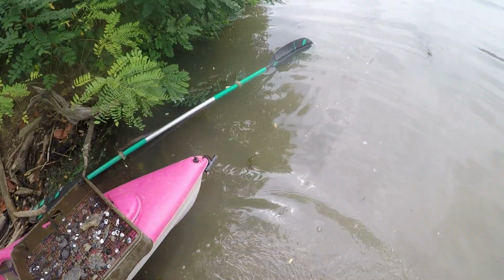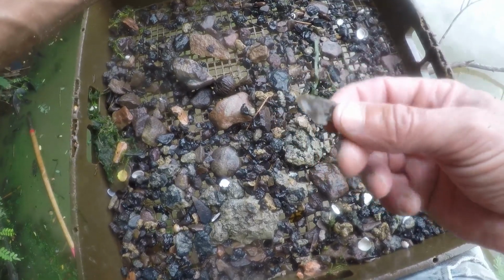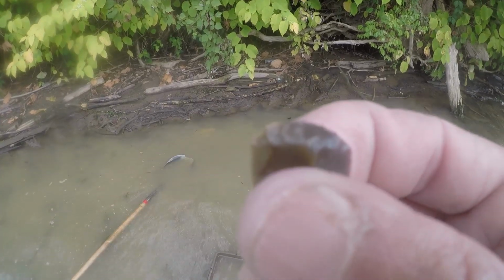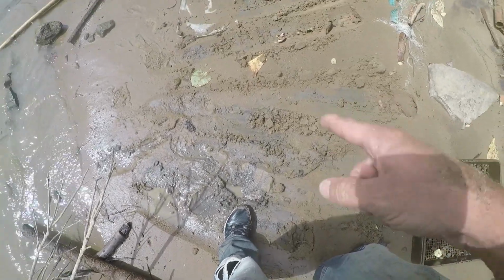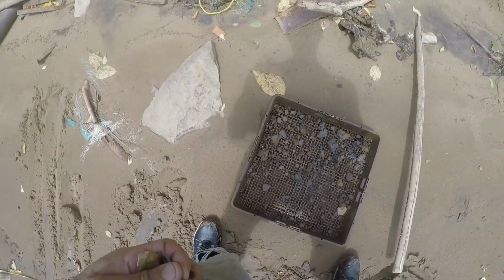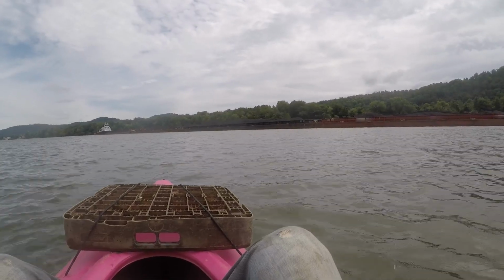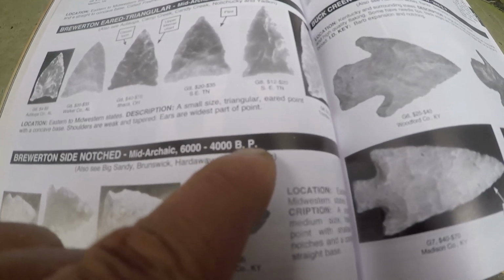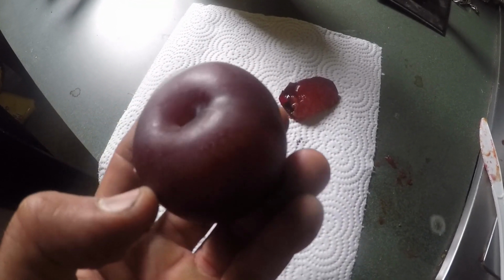Bellaire Ohio 6,000 Year Old Discovery Arrowhead Hunting Archaeology History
A trip out on the Ohio river near Bellaire Ohio. Some nice tools, and a beautiful little Brewerton Side Notch made of flint ridge flint. Nice start to the weekend.